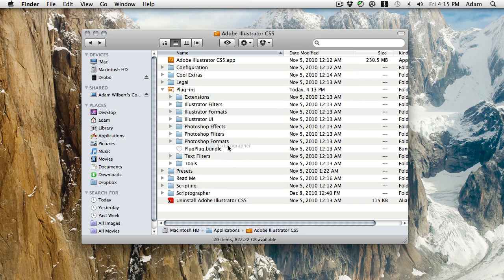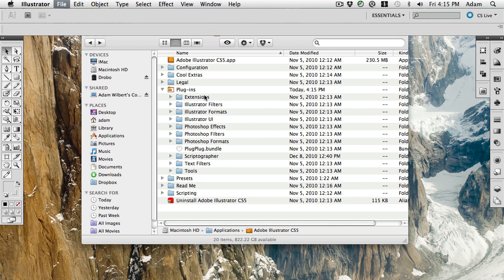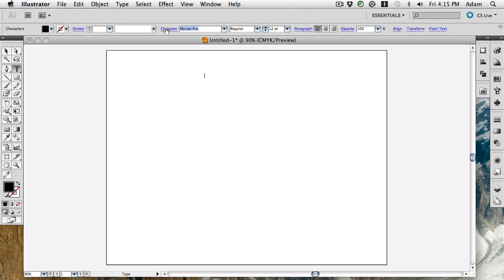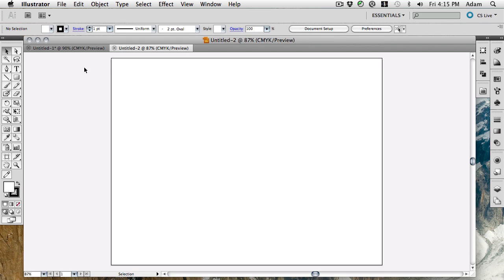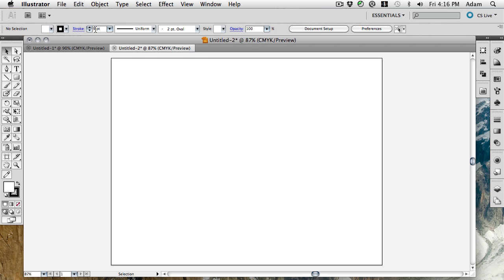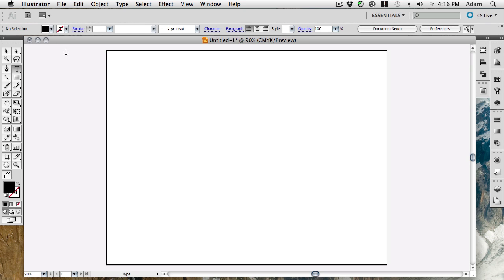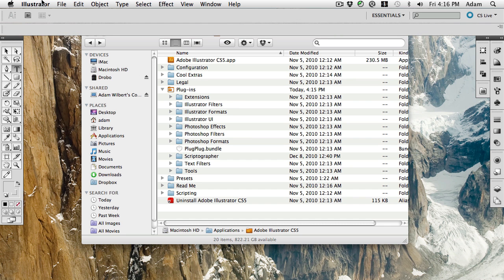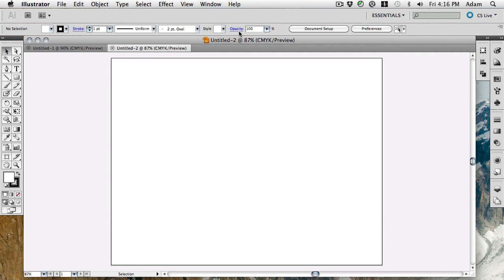CS5 Scriptographer bug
a quick bug report for Illustrator plugin Scriptographer 2.9.070.  When I open a second document window or tab with Scriptographer installed, I can no longer highlight any of the text or numeric entry fields within Illustrator.

2 minutes of recording to accomplish what I couldn't figure out how put into words. :)